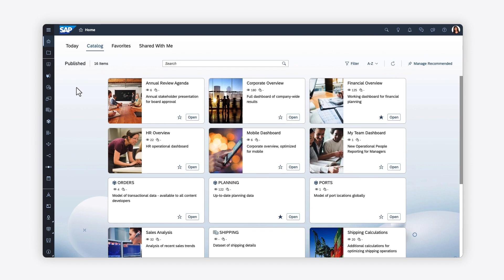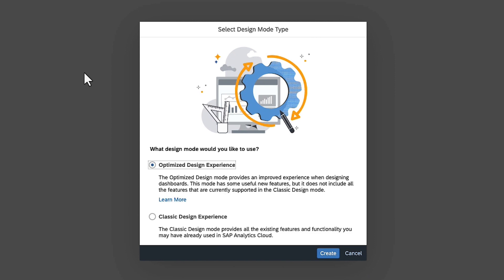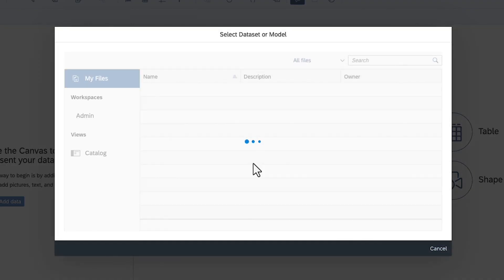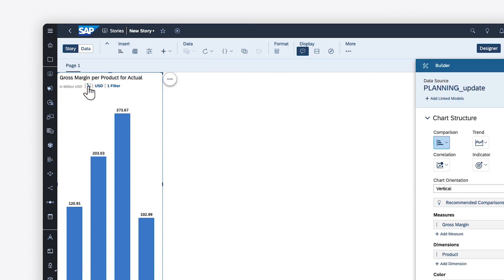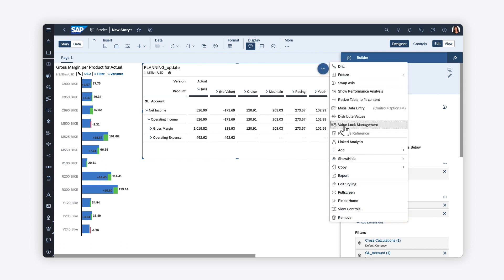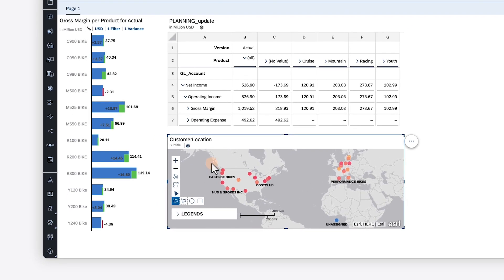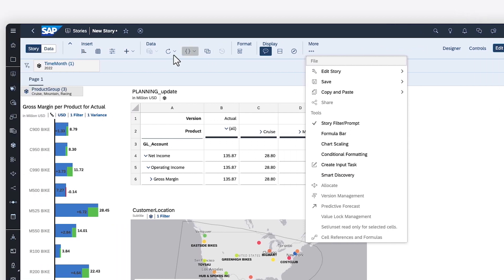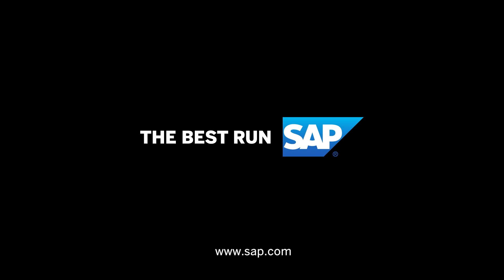How to Create Stories and Visualize Data Using the Classic Design Experience: SAP Analytics Cloud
In this video, you will create a story and explore the data visualization options available in SAP Analytics Cloud's Classic Design Experience.

Chapters:
0:00 Create a new story
0:41 Select a design mode
1:39 Add data to your story
1:58 Add and edit chart options
3:10 Add and edit table options
3:36 Add and modify a geo map
4:25 Refine your story with other elements
5:31 Save and preview your story